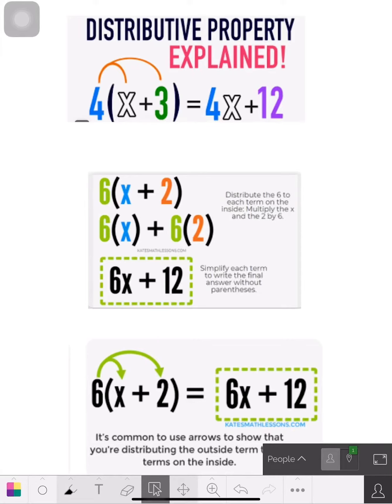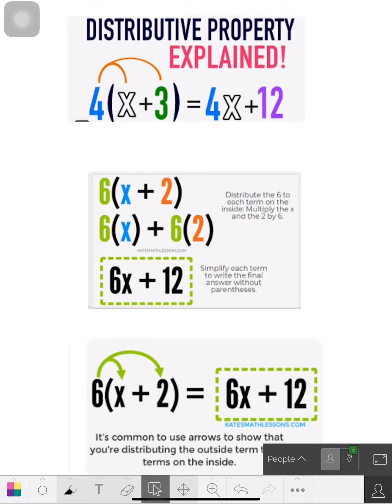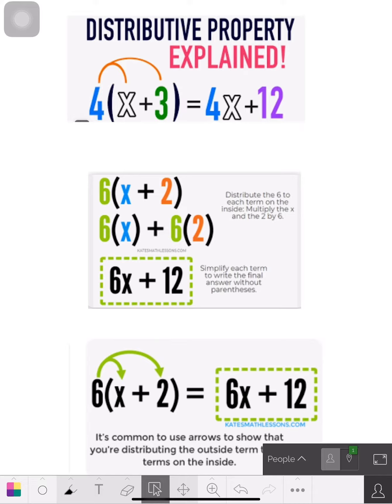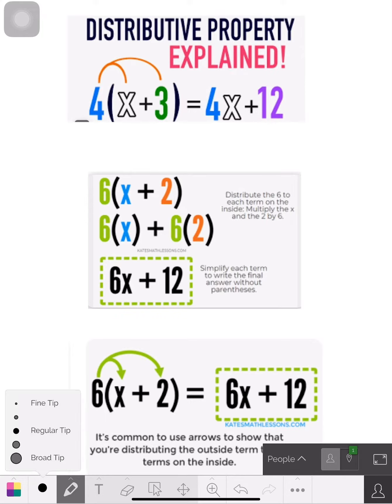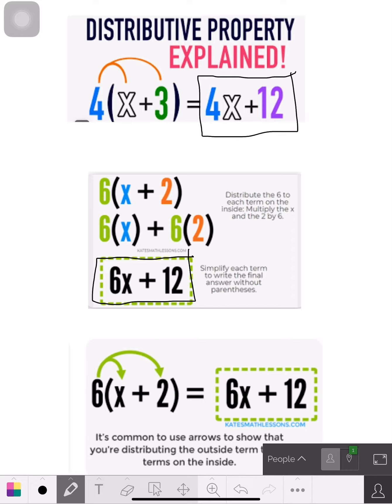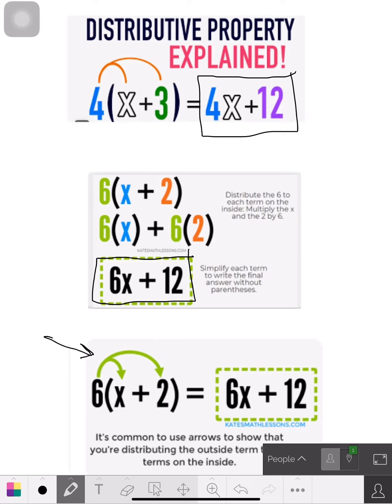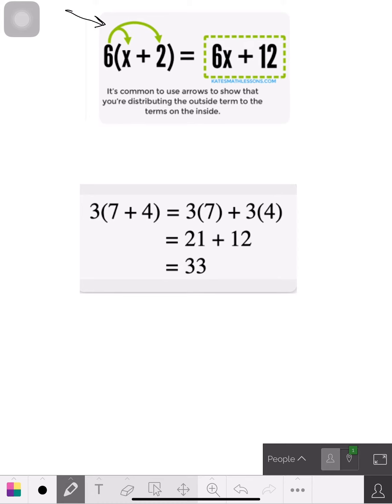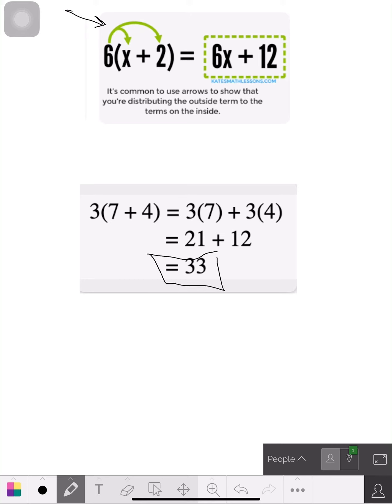Distributive Property Explained